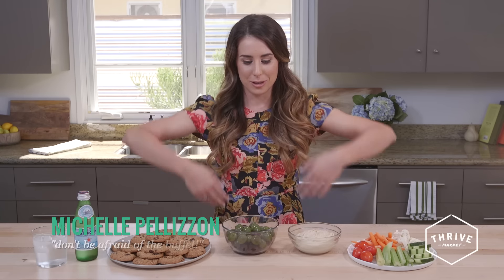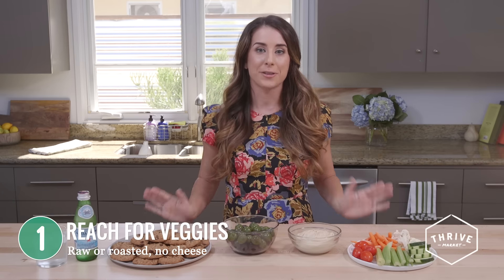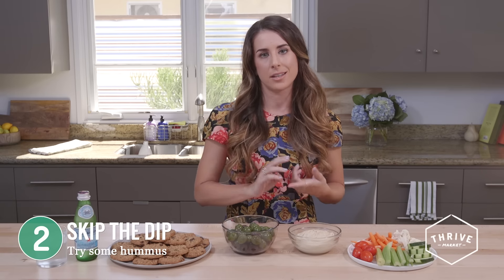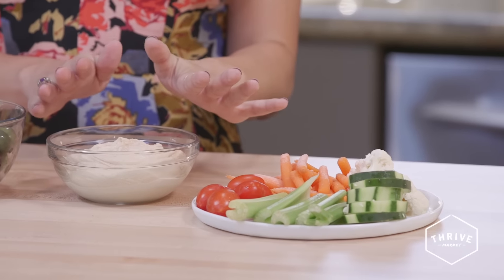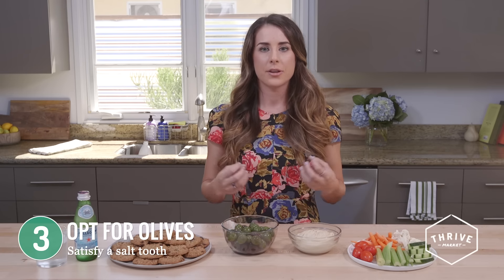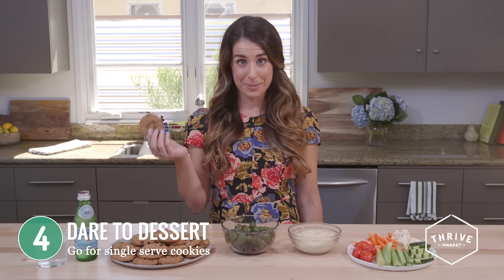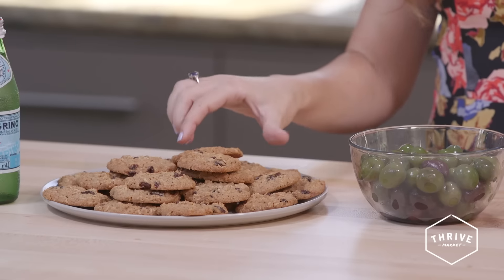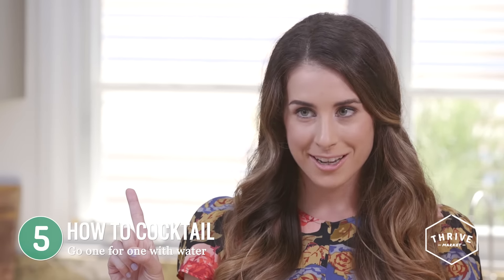How To Navigate A Buffet and Avoid Overeating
When faced with a roomful of questionably healthy foods on the holidays that are staring you down and waiting to derail your diet, don't fret! Our res Health Coach Michelle Pellizzon tells you what to grab and what to skip so you can still fit in your skinny jeans post TG. And of course, you can always stock up on healthy eats at wholesale prices

MUSIC → "Westbound" by The Broken Crowns

Thrive Market is the first socially conscious online store offering the world's best-selling natural and organic products at wholesale prices. We carry over 2,500 of the highest quality food, supplements, home, personal care, and beauty products from over 400 of the best brands on the market, all delivered straight to your door at 25-50% off retail prices. Our mission is to make health living easy, affordable, and accessible for every American family.

FOLLOW US ▹